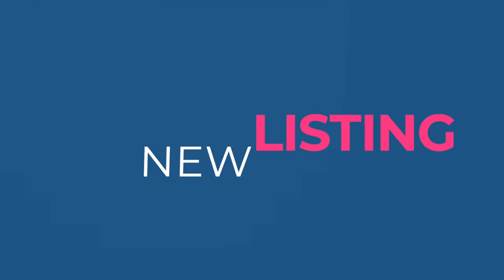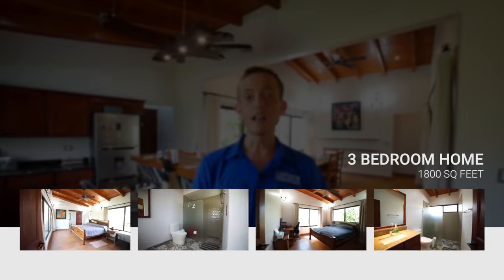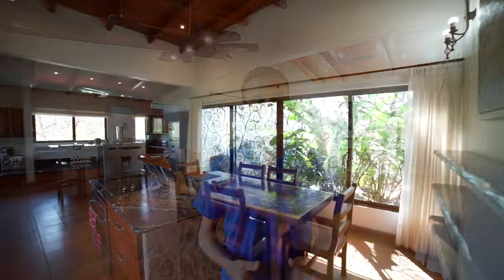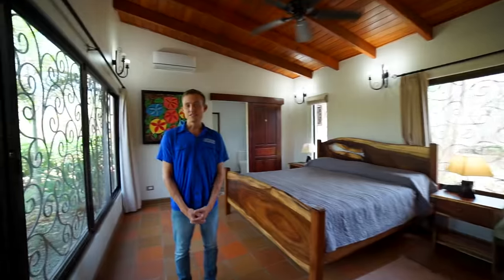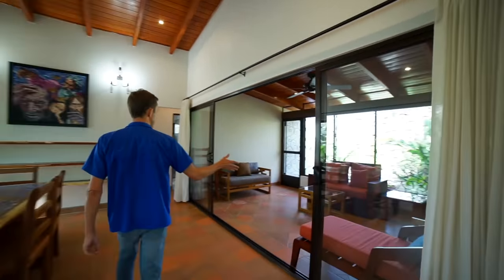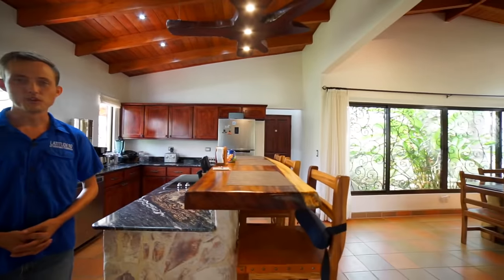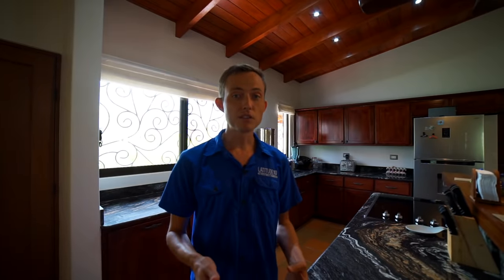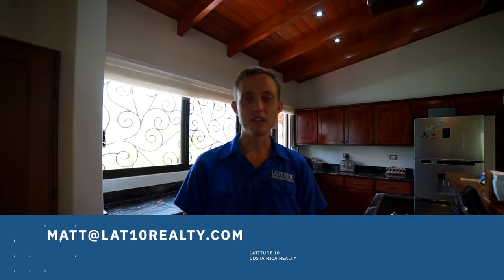Costa Rica 2022 Property Alert- Tierra Pacifica | Latitude 10 Realty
Beautiful, Open-concept Real Estate | Don't miss out on this spacious tropical paradise!

Located in the beach town of Junquillal, this property enjoys pavement from the community gate: 35km to the tourist hub of Tamarindo, 37km to the Municipal center of Santa Cruz, and 115km to Liberia international airport. Junquillal has a beautiful beach that stretches over a mile, with a surf spot on the north end, a turtle conservation center/public park in the center and a shore-fishing spot on the south end. This is a family-oriented community with amenities for everyone to enjoy.

Casa La Metafora is a lovingly crafted single-story home in the pristine gated community of Tierra Pacifica. Thoughtful details have been implemented throughout the property and garden, maintaining an open feel surrounded by lush jungle plantings. The home is laid out to allow tropical breezes to flow through all its spaces, providing eco-friendly passive cooling and most importantly, fresh air.

The entire community boasts 220 acres and several miles of nature trails, including a beach access path that borders the property; it’s just 800 meters from the gate to the sand.

And if you have decided that you want to buy real estate in or near Playa Tamarindo, Playa Potrero, Playa Flamingo,  Playa Grande, Playa Junquillal, Playa Negra or Playa Avellanas, please don't hesitate to reach out!